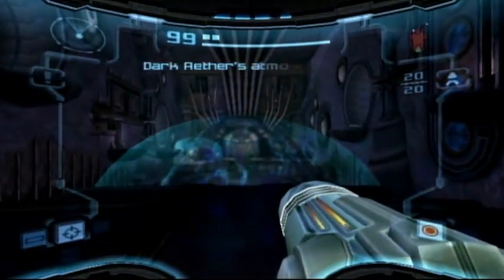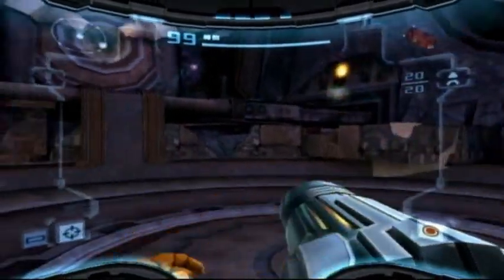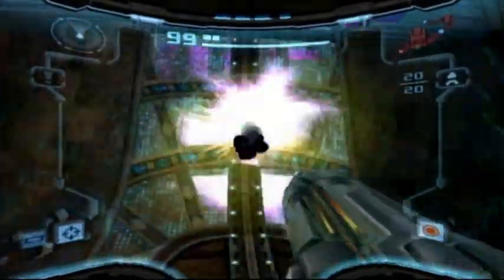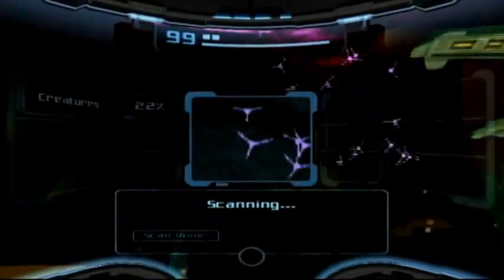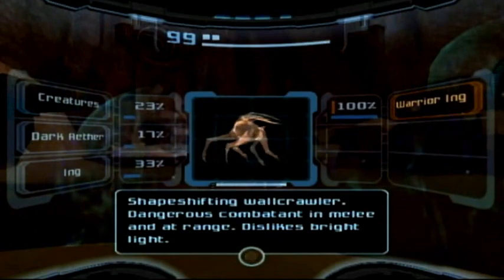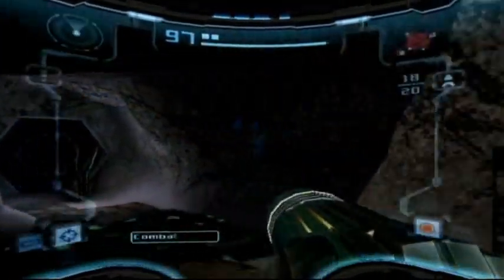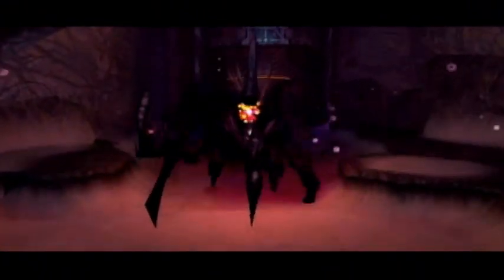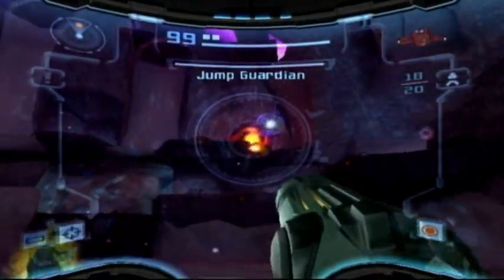Metroid Prime 2: Echoes | Episode 6: WHY IS IT SO MEAN!?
Even the air hurts around here, geez!

Recording session: episodes 6-9